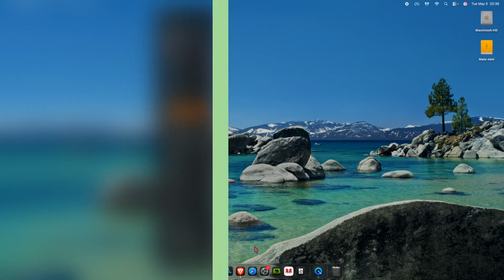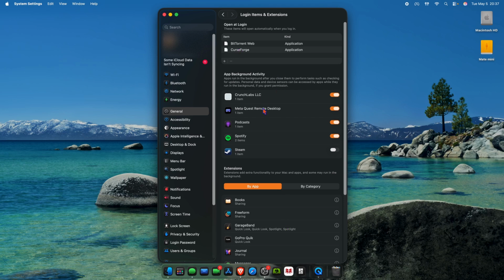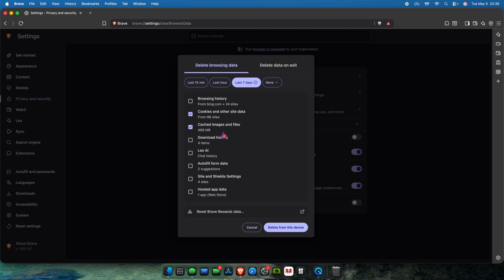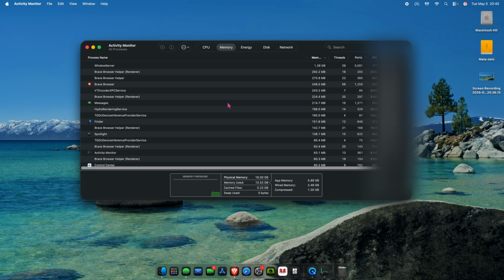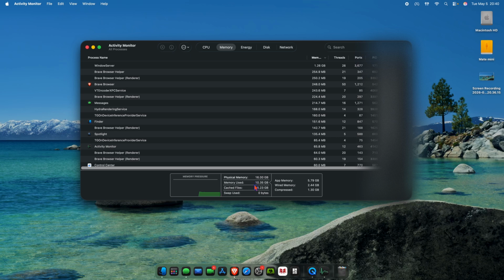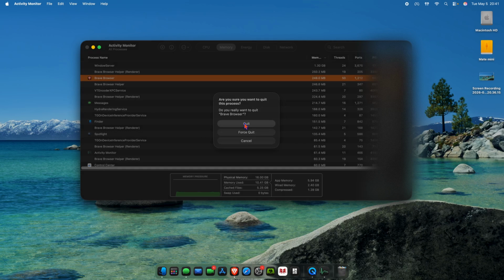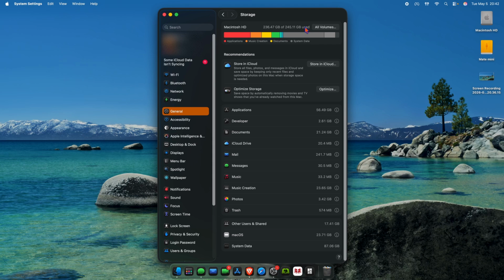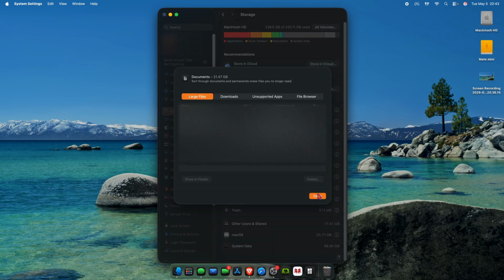5 Mac Speed Hacks Everyone Needs to Know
Want to know how to make your Mac faster? This video shows you how to speed up your Mac performance by managing Mac startup apps, browser cache, and more through Mac settings. These Mac tips will help with Mac optimization.

Want to find out more about Jesus? Visit needgod.com (Sorry link isn't clickable because I'm not verified) to learn more.